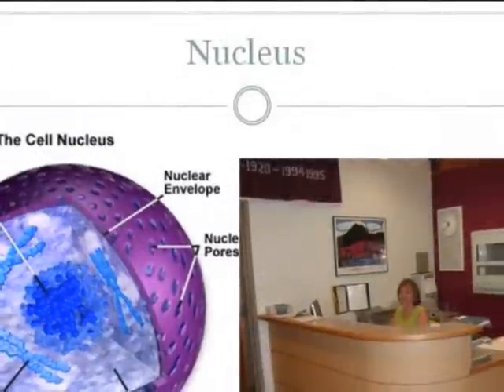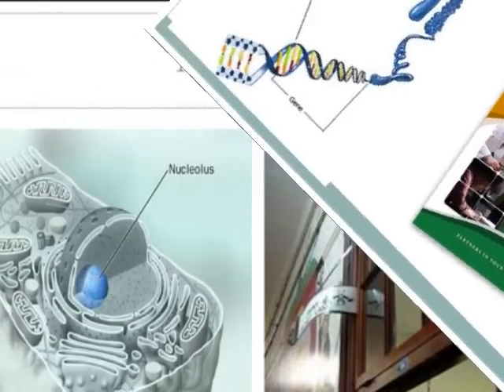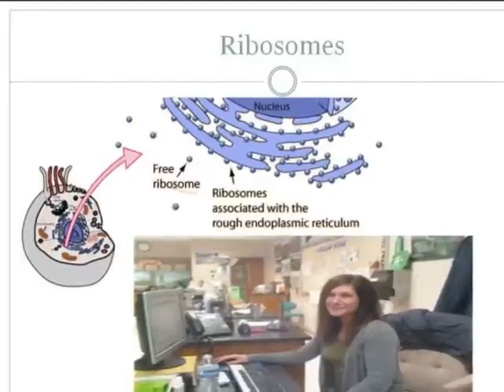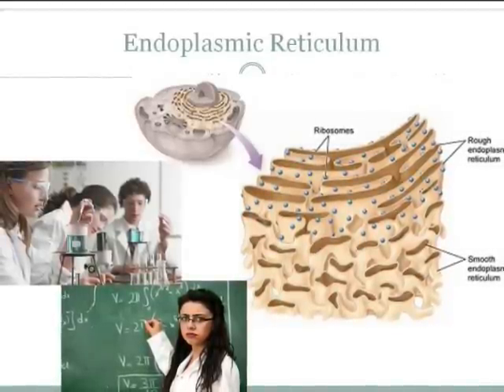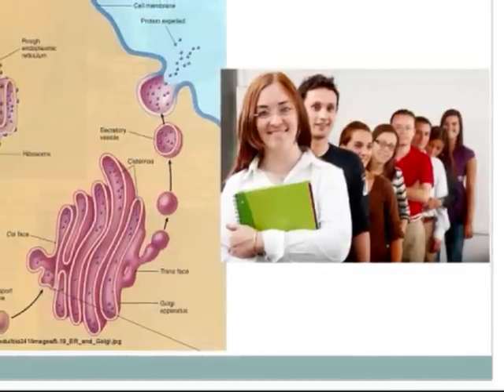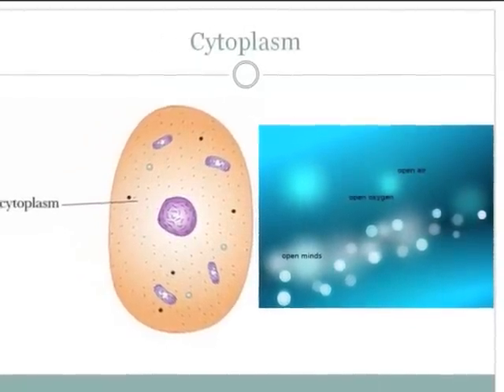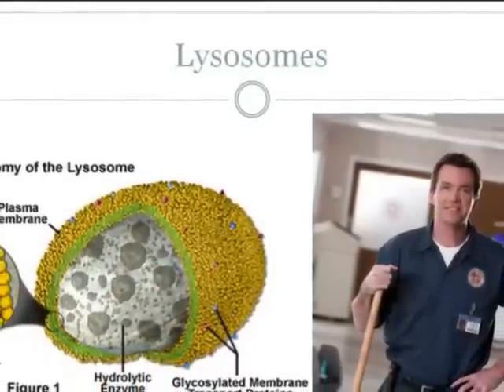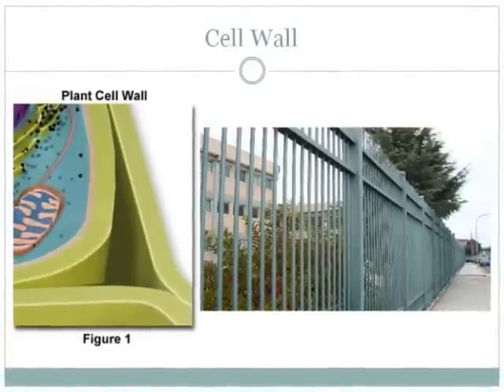Cell Anology Narrated Power Point